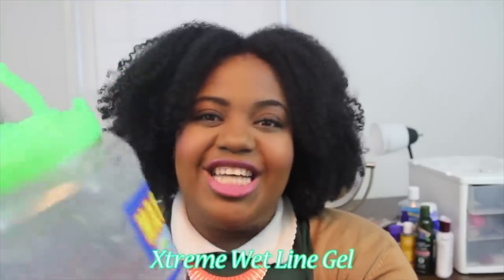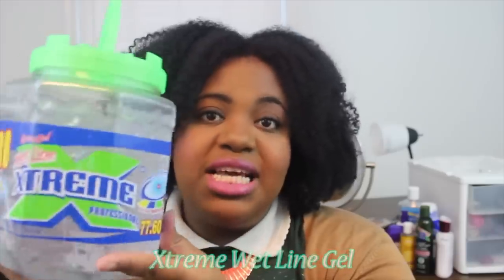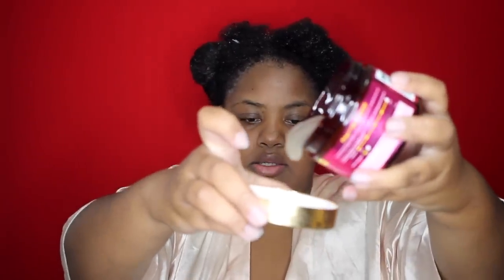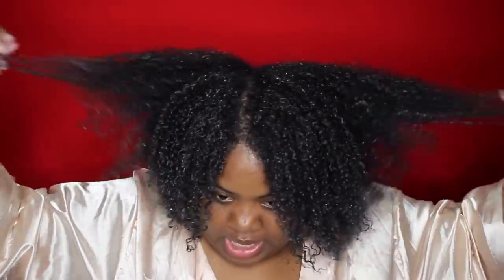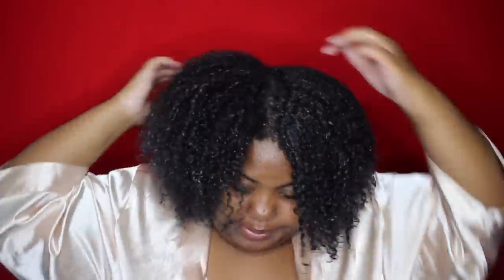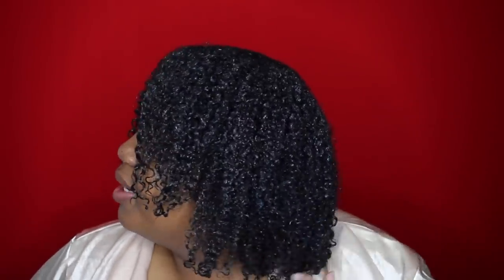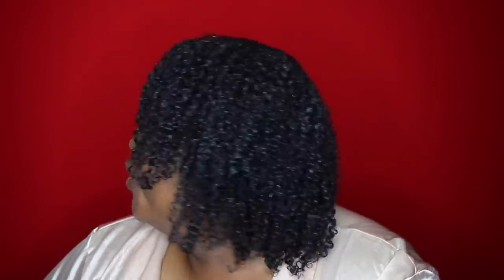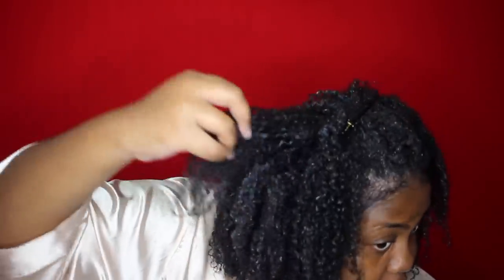I Tried A Kimberly Cherrell Wash N Go Killer Combo | Mielle Custard + Xtreme Wetline Gel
Oh ok, Kimberly Cherrell! Y'all, she was on to something with this combo. What do you think?

DETAILS BELOW